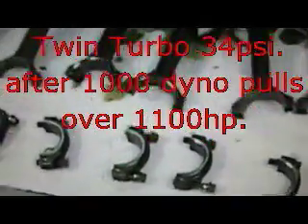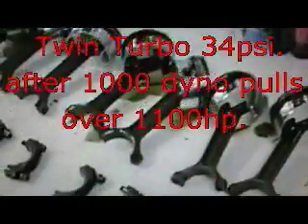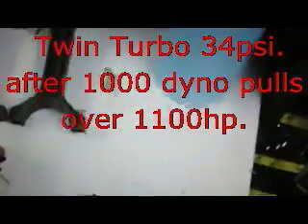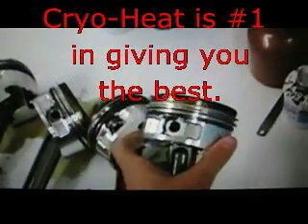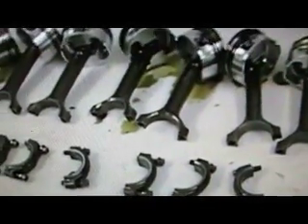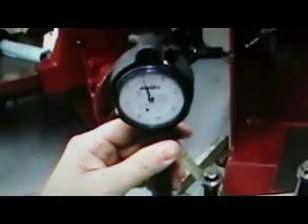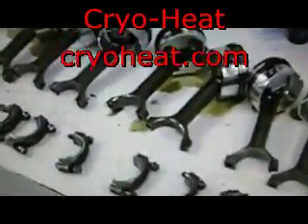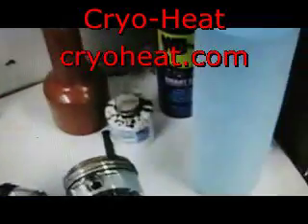an Engine after Cryo Heat metal treatment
Cryo Heat.com cryogenically treats the metals for longer life by reducing the friction, and cooling thermal Temperatures for greater stability and longer life of all metals. CryoHeat.com treatment is a one time process that improves the entire structure not just the surface,and will not make parts brittle.